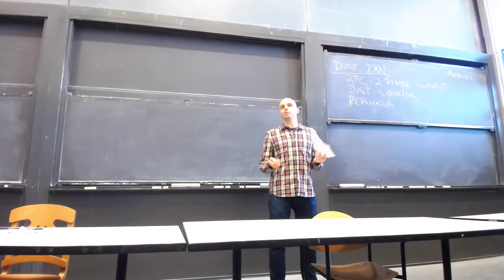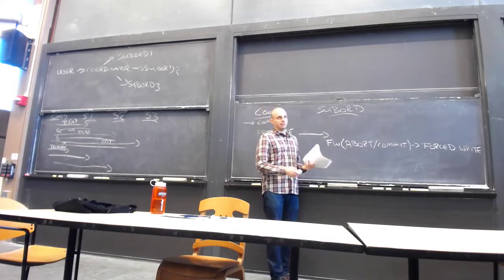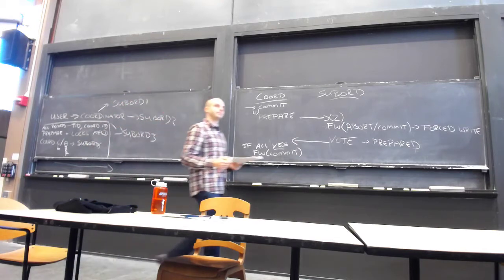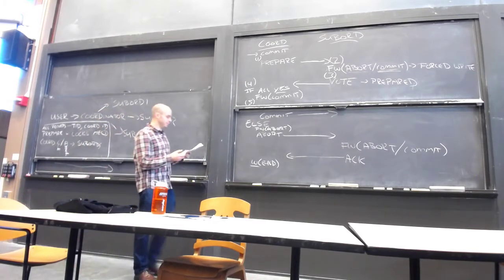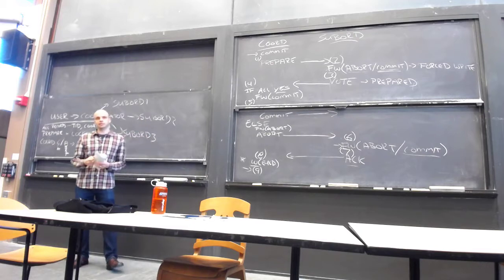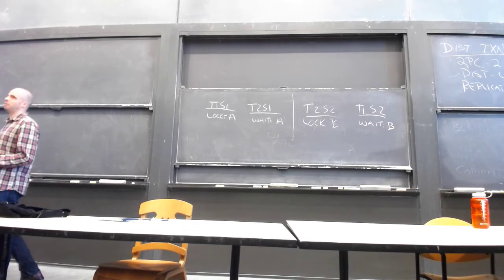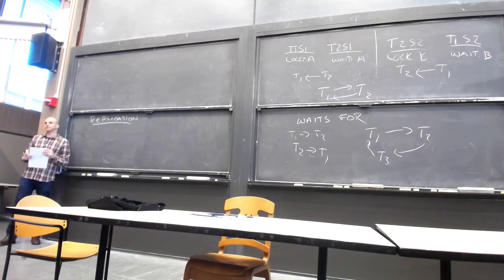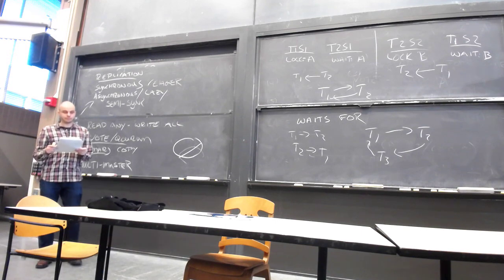6.814 Lecture 18: Distributed Transactions